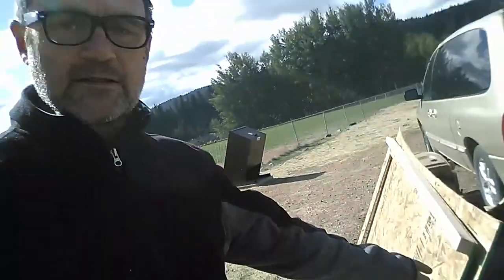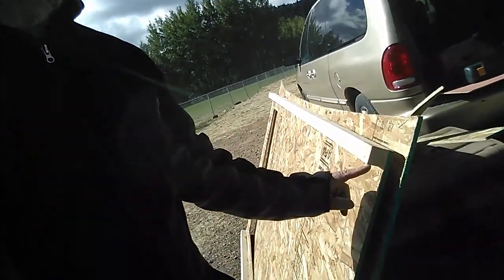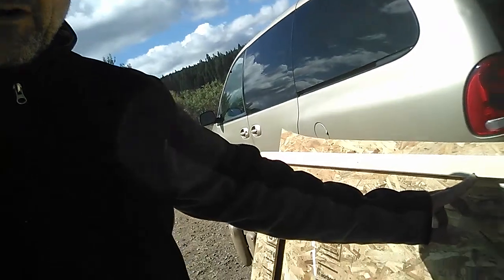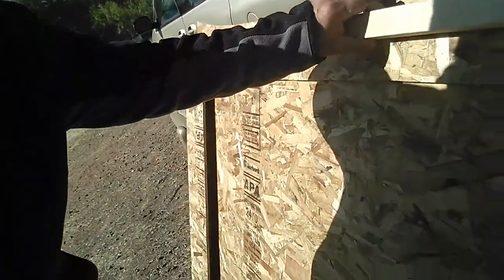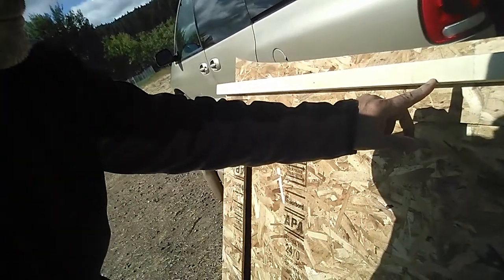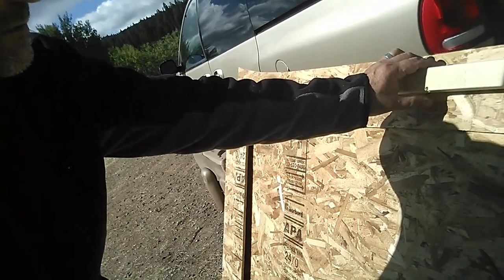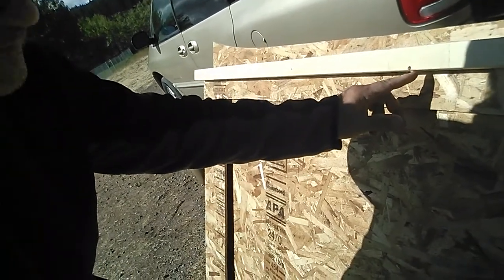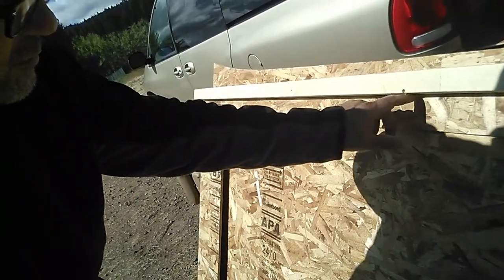Considering next steps and whether to build campertop on the ground or up on the minivan Roof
A visit from bylaws wondering what I was up to. You can see I'm cranky. But "as long as no one complains" they'll leave me alone. Whuuuut?